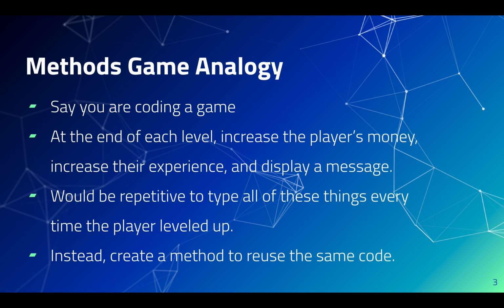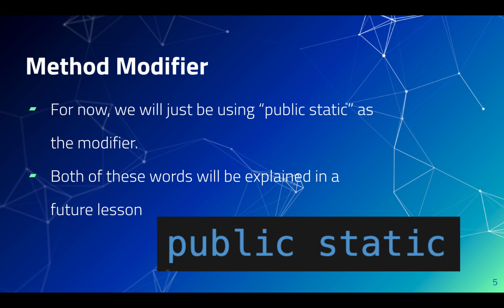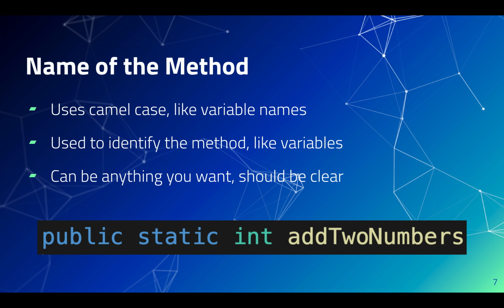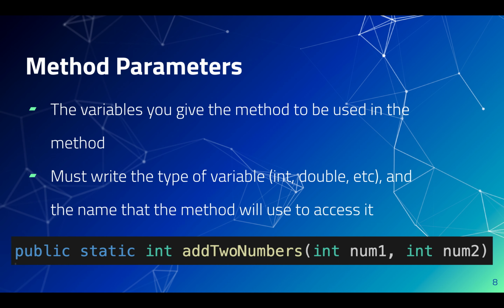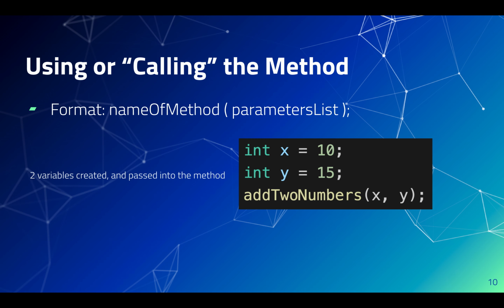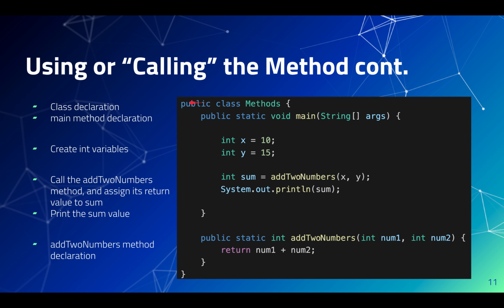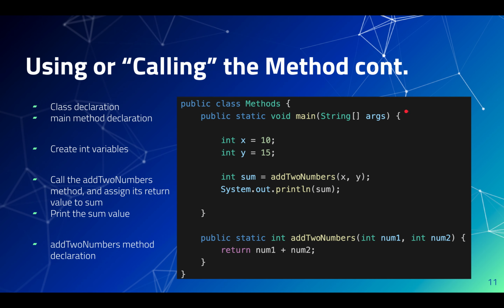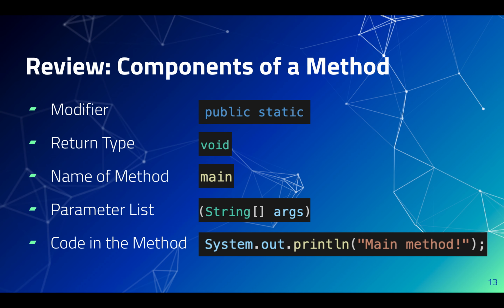Intro to Java - 1.5 | Methods